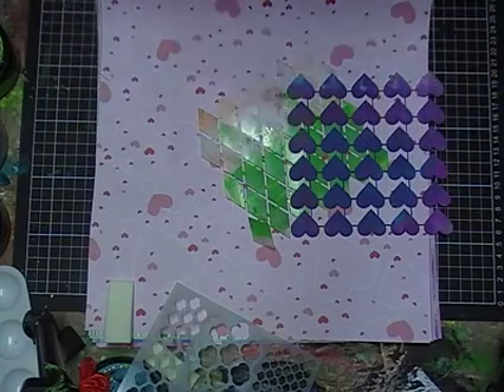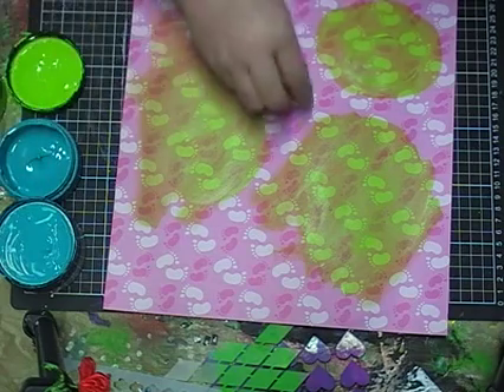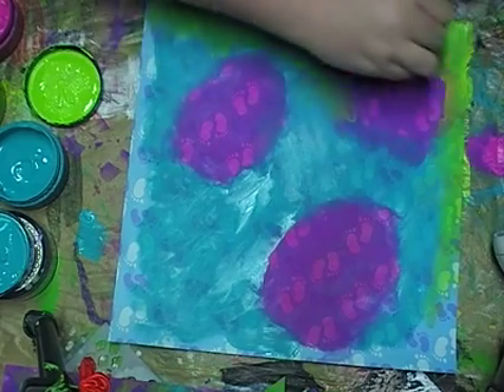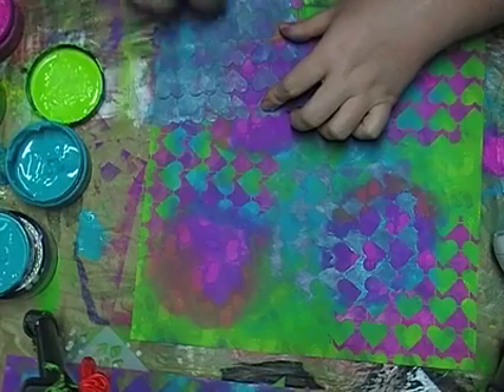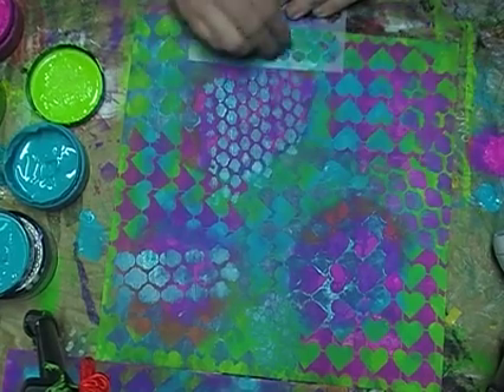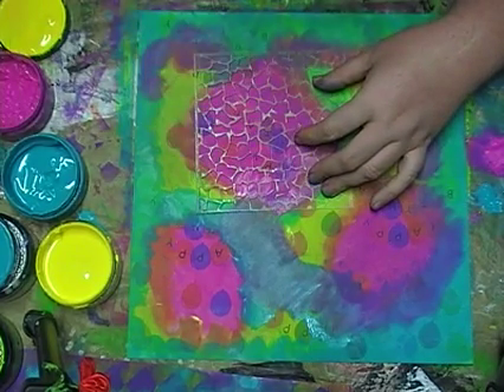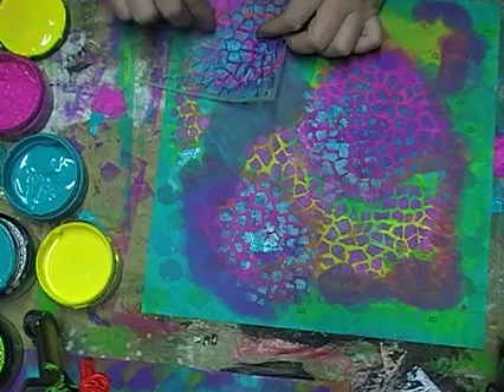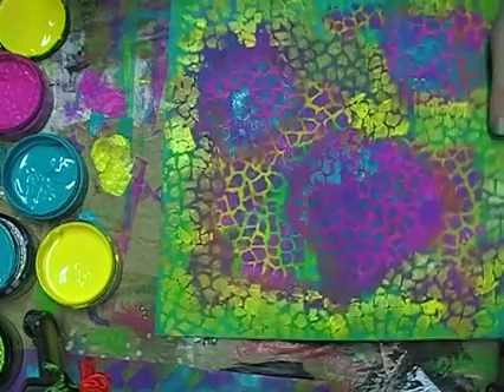Empty the Box May #2 Painting Papers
Empty the Box Challenge May #2

This is  my first empty the box challenge for may, I decorated some very old scrapbooking papers into mixed media painted papers to use in my art journal.

Regards
Melinda